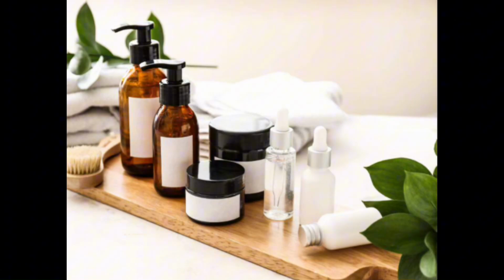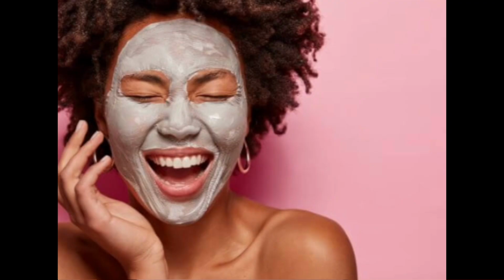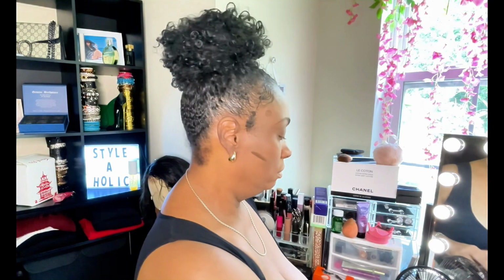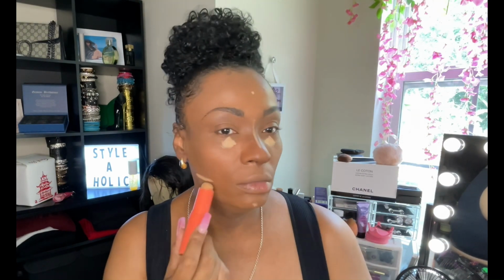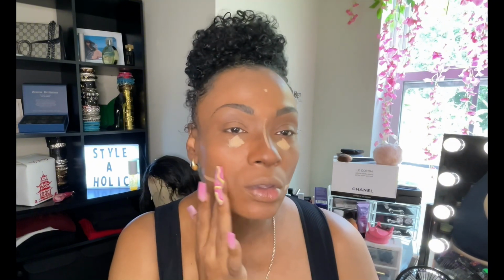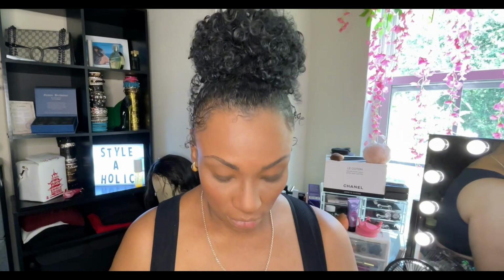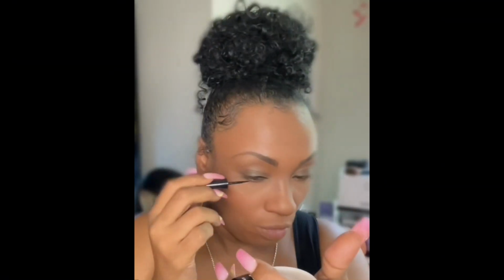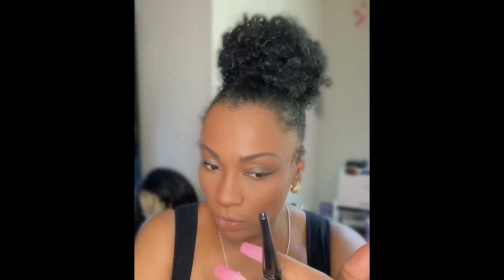Unleash Your Natural Beauty with These Insider Secrets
Learn to apply makeup that will enhance your natural beauty. Learn that less is more when applying makeup to enhance your beauty and not change your appearance.